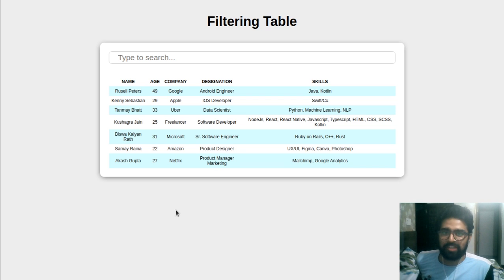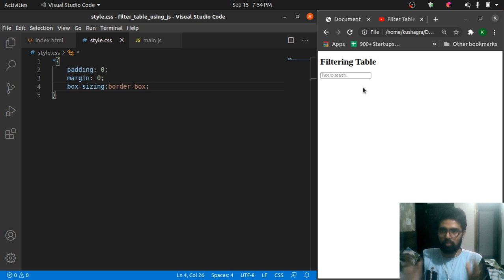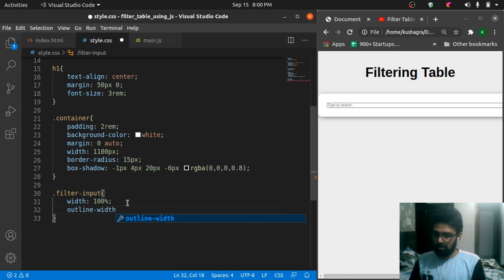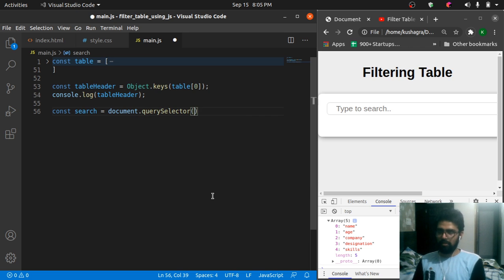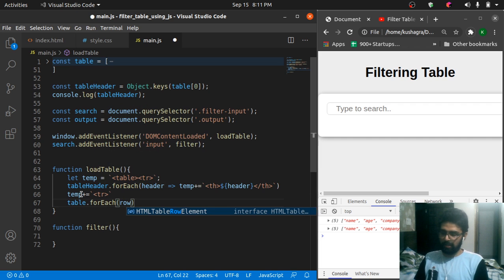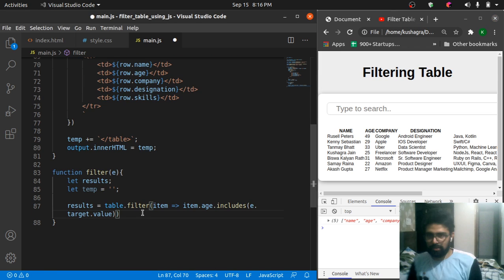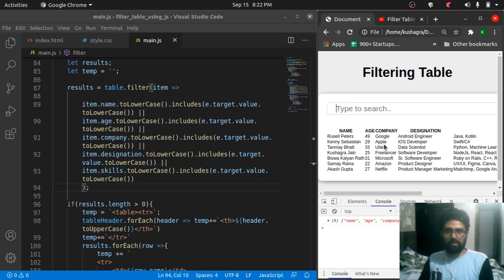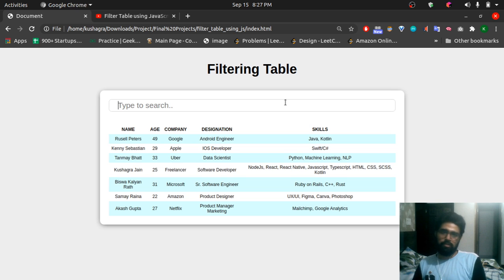Filtering table using Javascript - Part 1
This video is part-1 of the tutorial showcasing how to add filtering capabilities using Javascipt.